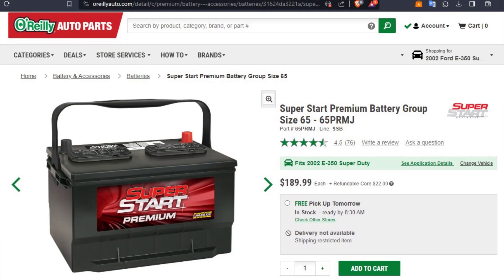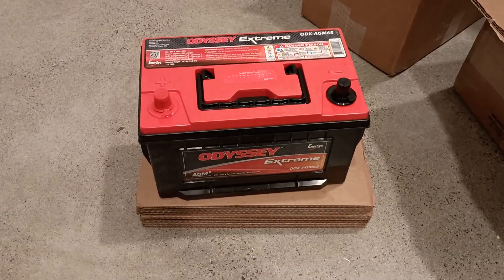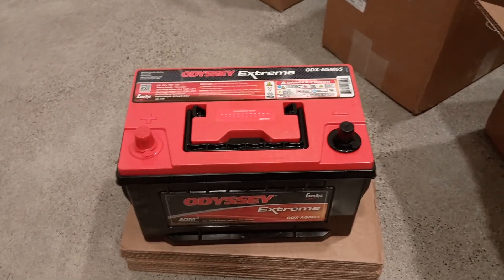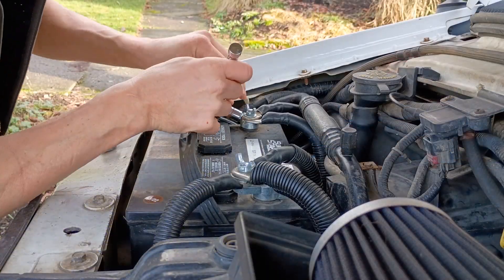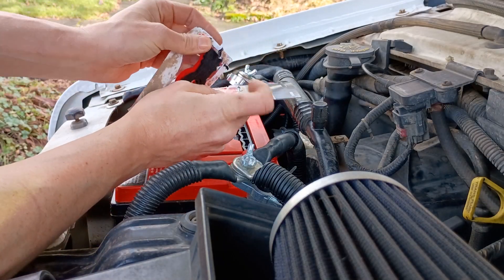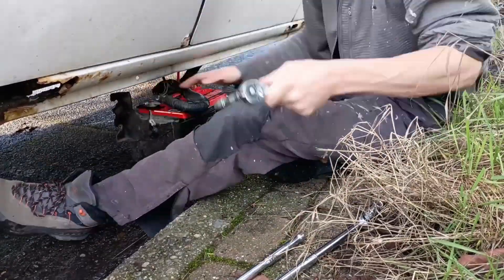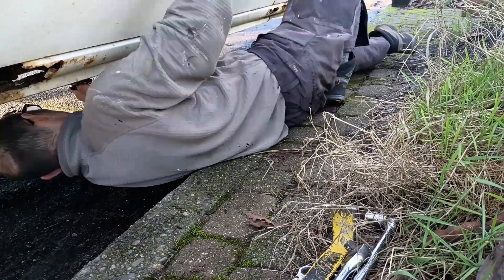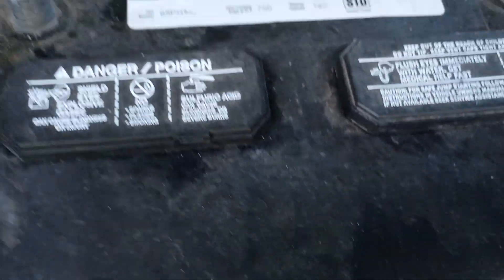Best Batteries for a Ford E-350 7.3 Powerstroke Van - Odyssey PC1750T AGM Starting Batteries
Odyssey AMG65 (PC-1750T) AGM Battery

What are the best batteries for a 7.3 Powerstroke diesel engine?  Living on a sailboat I learned a ton about batteries.  I've used flooded lead acid, AGM, and lithium batteries. In this video I explain which batteries I chose to replace the starting batteries in my 2002 Ford E-350 with a 7.3 Powerstroke diesel engine and how to replace them.

00:00 Introduction
00:36 Battery Options
01:41 Unboxing the Odyssey PC1750T
02:13 Removing the old batteries
04:33 Installing the new batteries
06:51 Voltage when starting